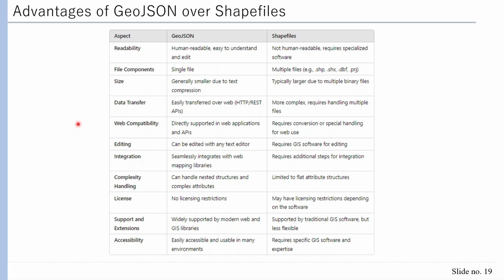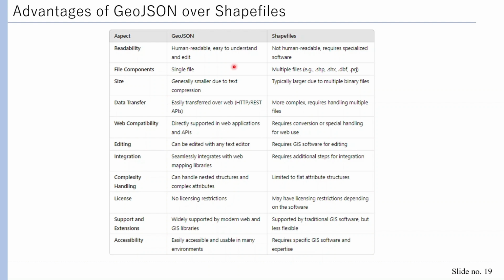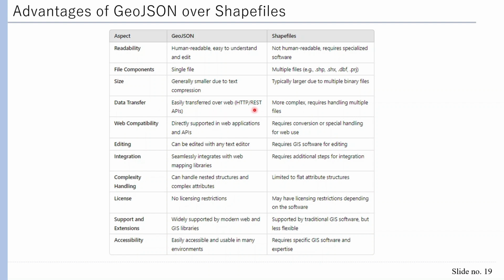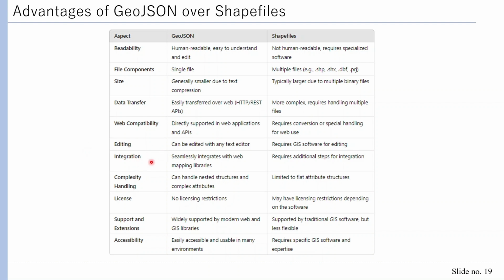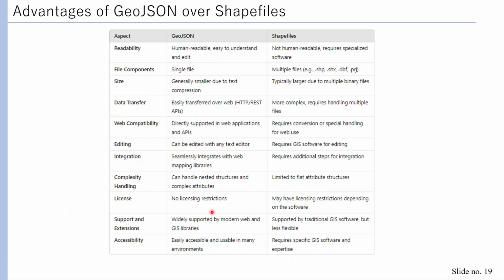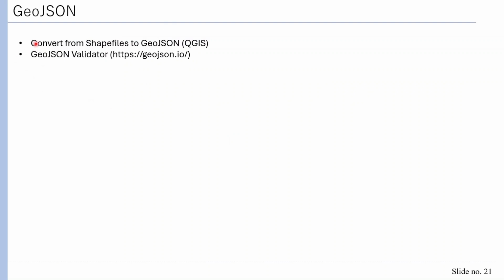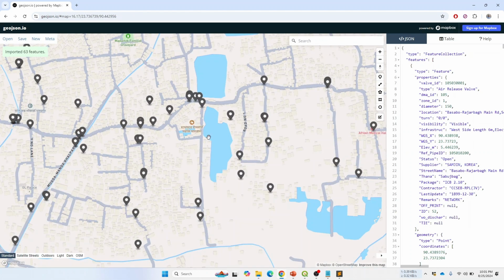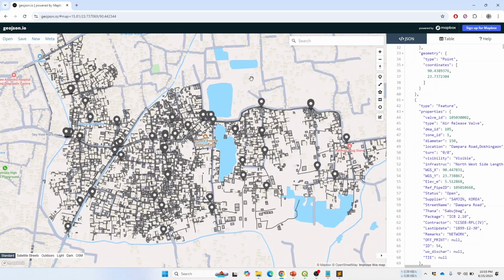Advantages of GeoJSON and Validating it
GeoJSON has several advantages over Shapefiles. It is a human-readable format based on JSON, making it easy to view and edit with standard text editors. GeoJSON is well-suited for web applications, as it is natively supported by many web mapping libraries like Leaflet and Mapbox. Unlike Shapefiles, which require multiple files to function properly, GeoJSON stores all data in a single file. It also supports UTF-8 encoding, ensuring better compatibility with different languages and systems.